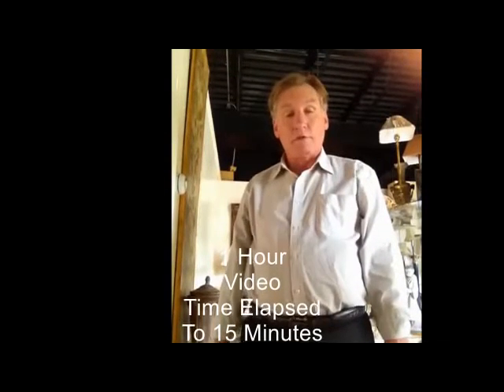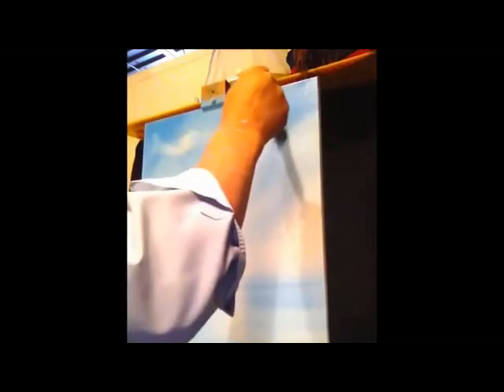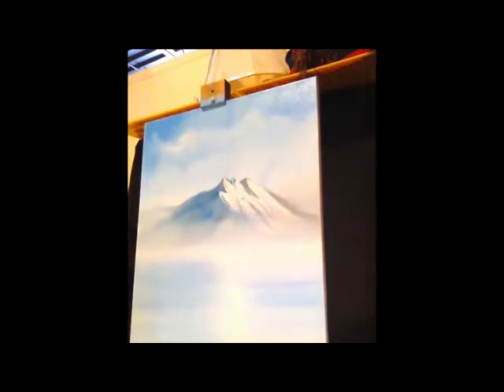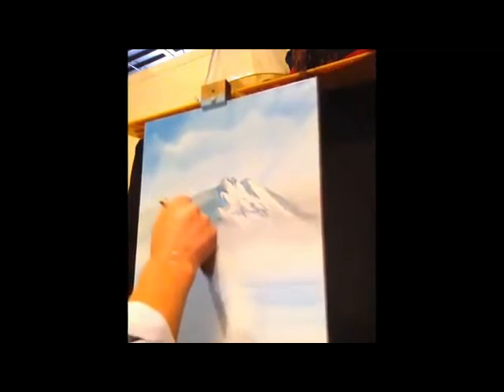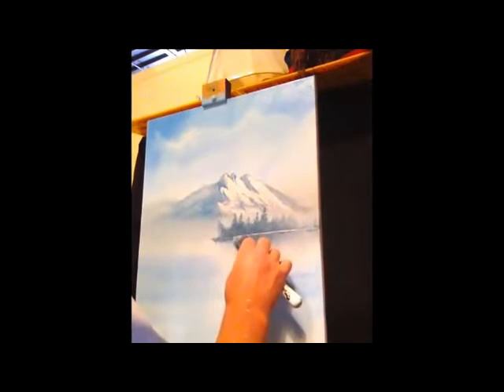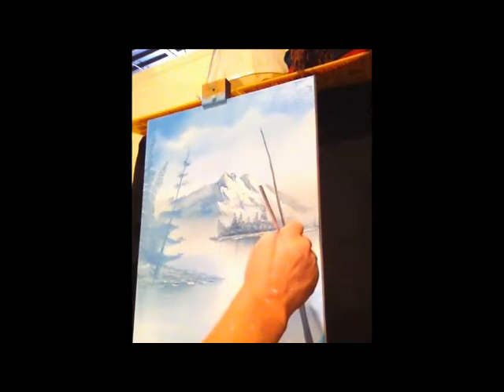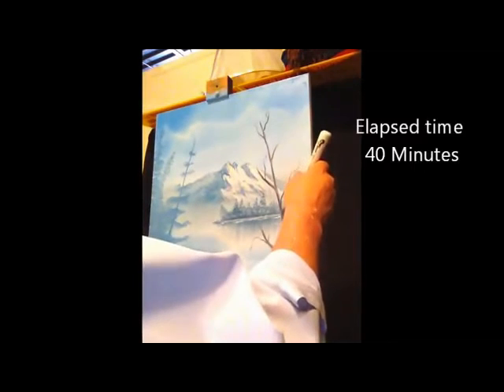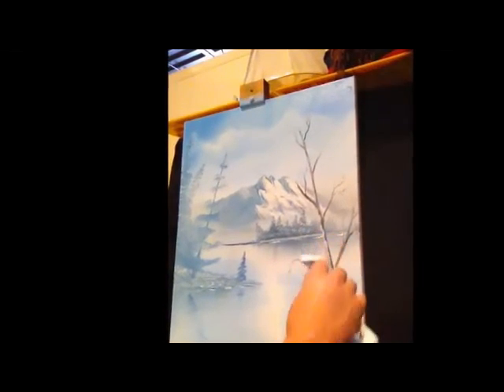Painting With Curtis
1 Hour Demonstration One-On-One. Based in Lexington Kentucky, I travel throughout the south east United States demonstrating the wet-on-wet techinique..  Very economically priced.